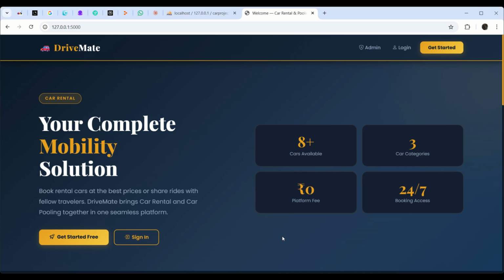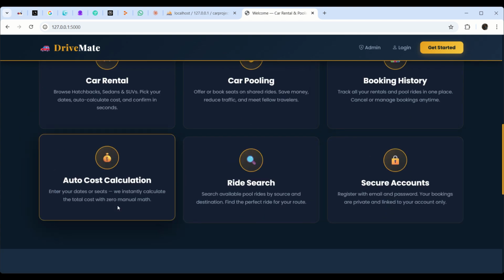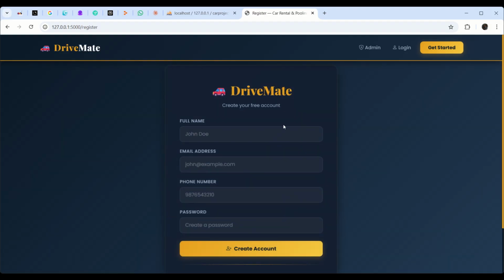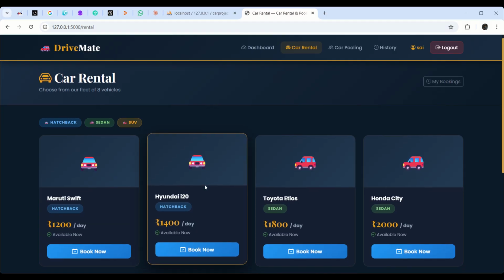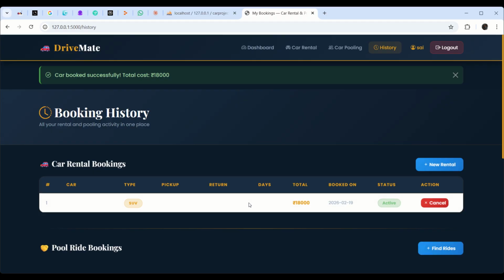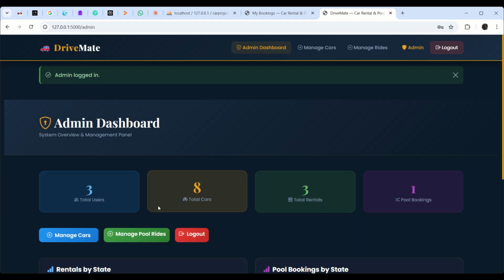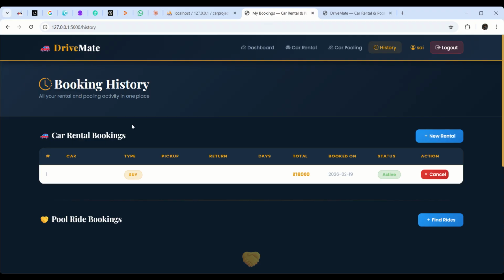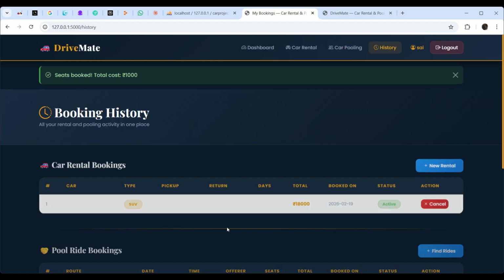🚗 Car Rental & Car Pooling Booking App using Python Flask | Smart Transport System | SkillProPlus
🚗 Car Rental and Car Pooling Booking Application is a smart transportation management system developed using Python and Flask framework.

This system allows users to:

Book rental cars online

Share rides through car pooling

Manage vehicle availability and bookings

Reduce travel cost and fuel consumption

The application includes user registration, booking management, ride sharing logic, and admin control dashboard, making it suitable for real-world deployment.

💡 Ideal for Final Year Academic Projects related to Python, Web Development, Smart City, and Transportation Systems.
This project is implemented as per student requirements and syllabus standards.